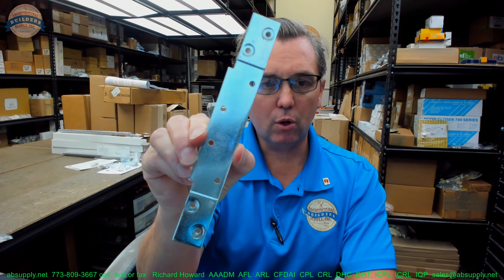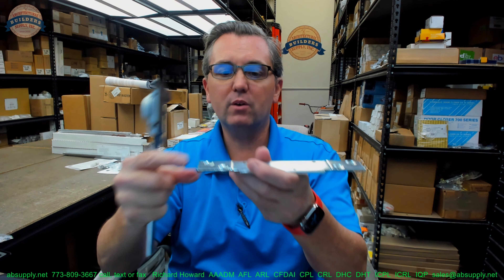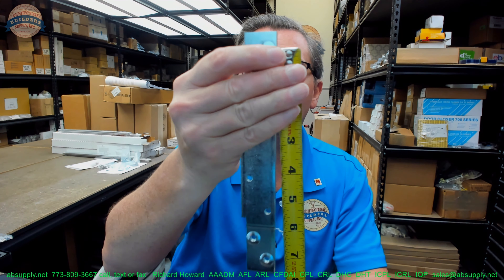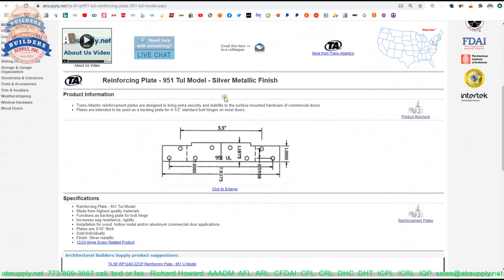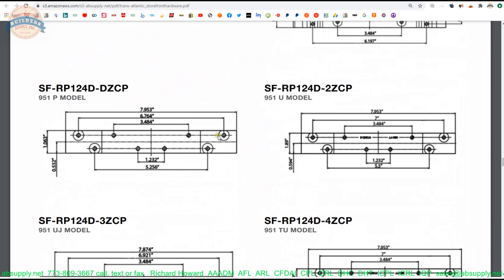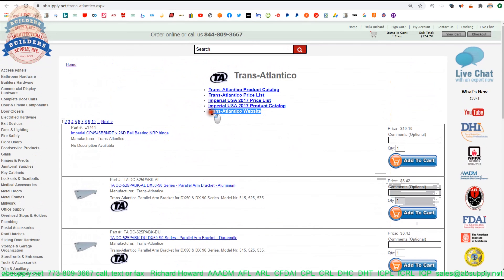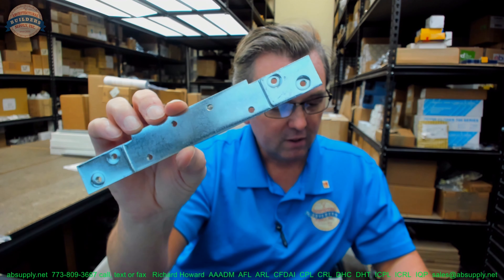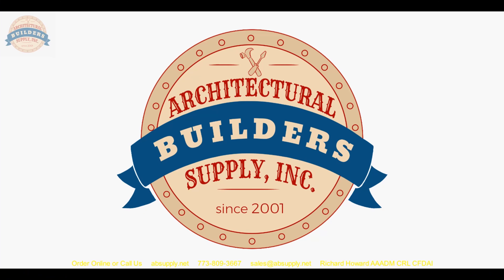TA SF RP951 TUL Reinforcing Plate 951 Tul Model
This video from absupply.net is to bring you a closer look at the TA SF RP951 TUL Reinforcing Plate   951 Tul Model where we will visually review the item along with its dimensional properties and its intended uses.